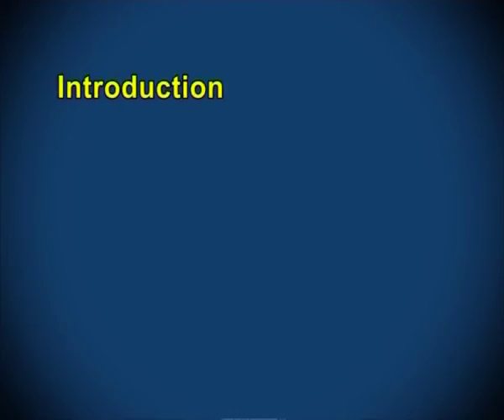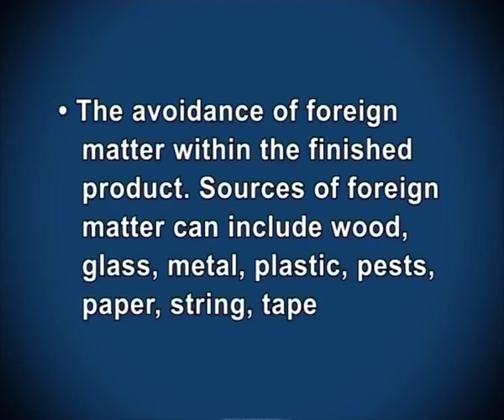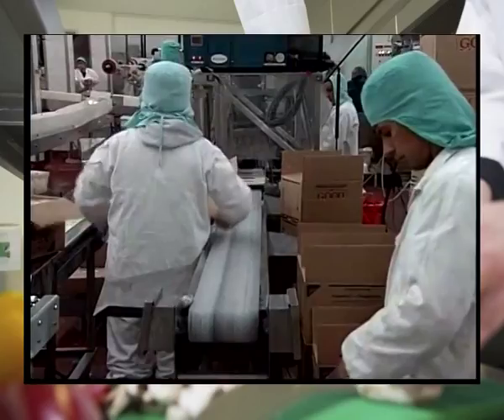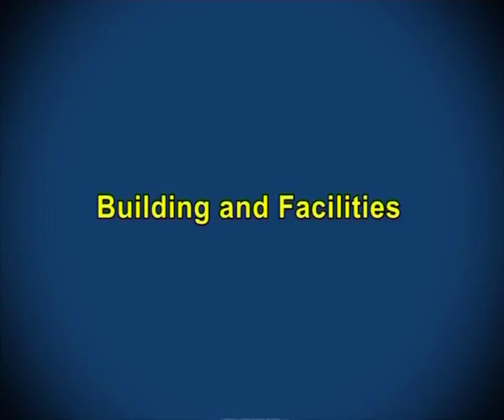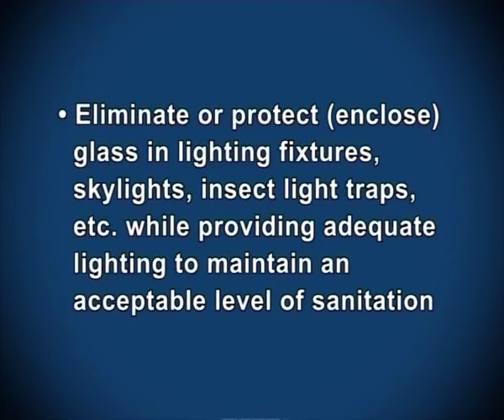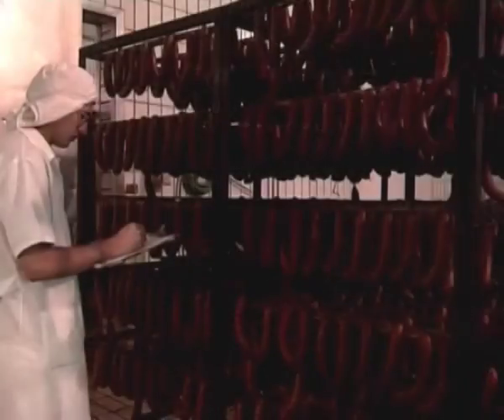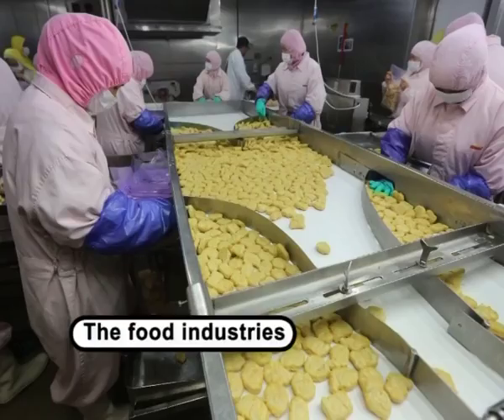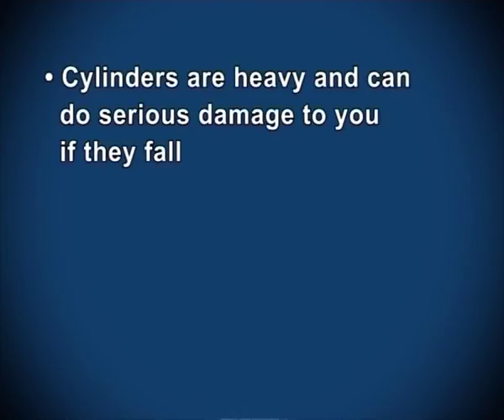Good Manufacturing Practices (GMP) and Good Laboratory Practices (GLP)